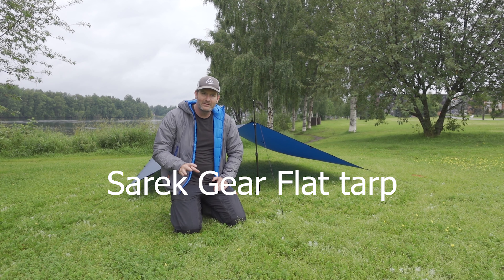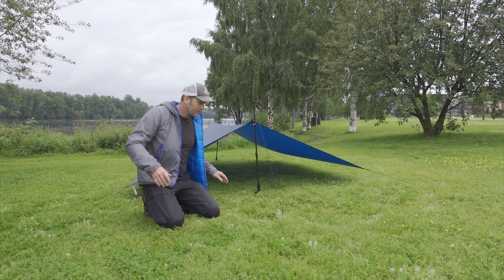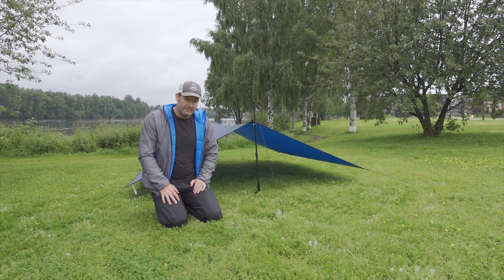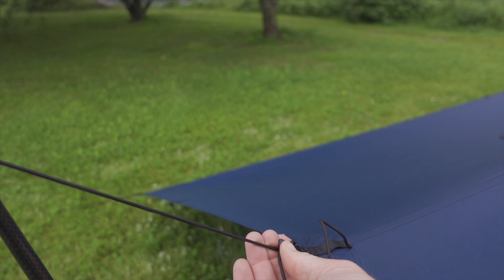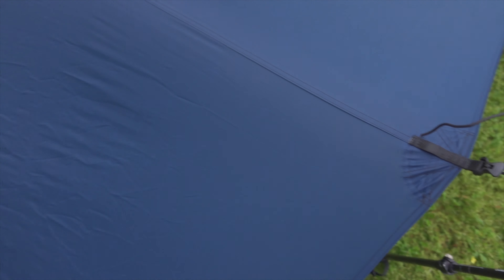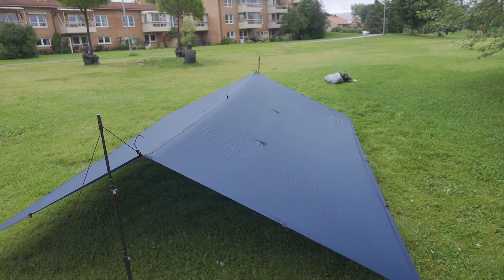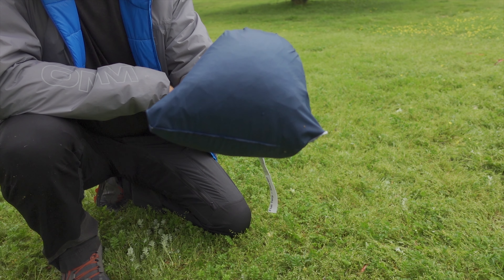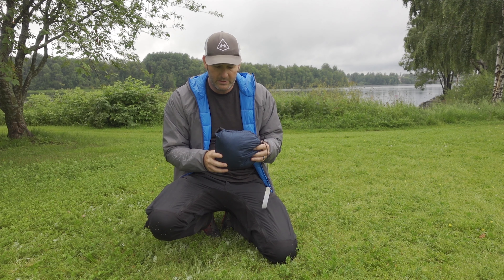Sarek gear silpoly flat tarp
This is a demonstration of our home grown Sarek gear flat tarps. This particular tent is the 3m x 3,6 meter 20D silpoly tarp. It has 23 x-pac strenghtened tie outs, built in stuff sack and weighs around 500 grams. You can buy the Sarek gear tarps and gear throughout Europe